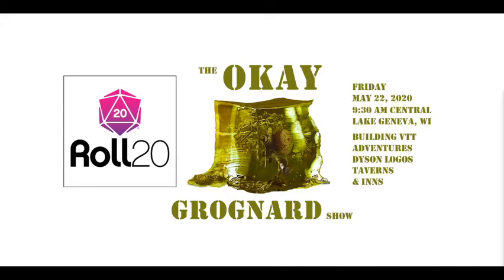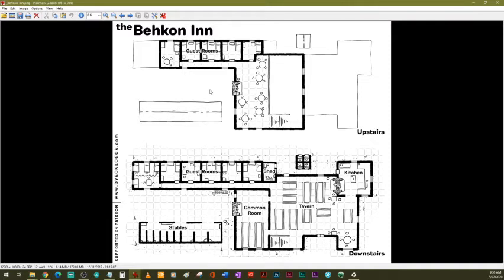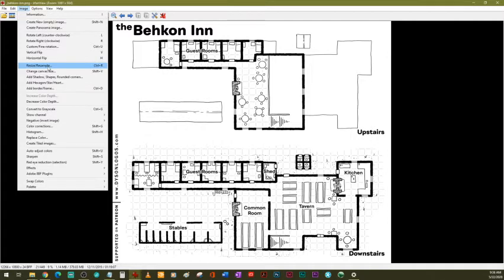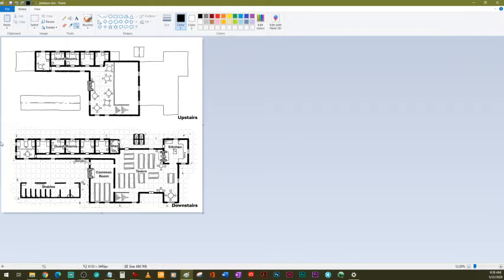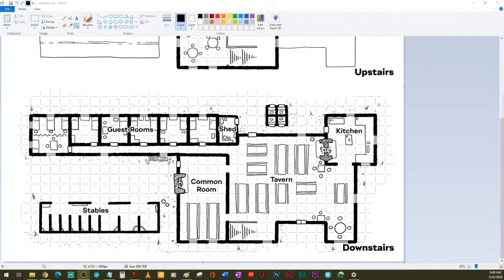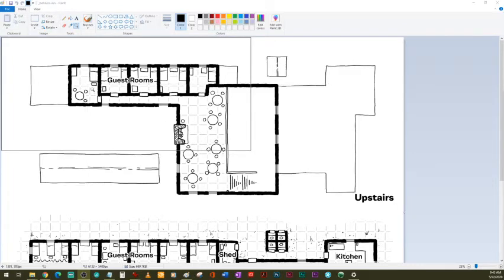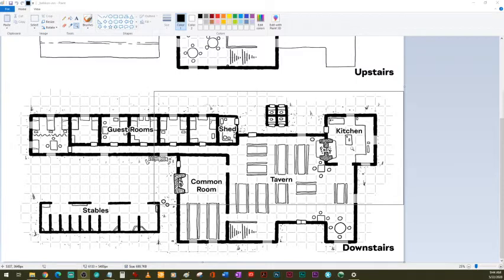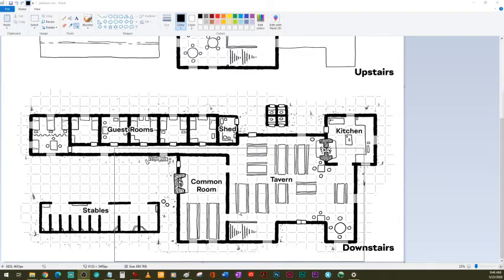TOGS s01ep064 2020-05-22 0930 AM VTT Taverns & Inns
Will take a look at using Inn & Taverns in adventures while utilizing Dyson Logos cartography!

TOGS Links